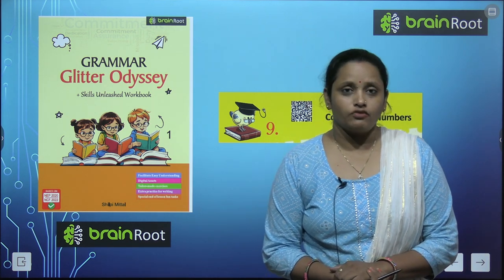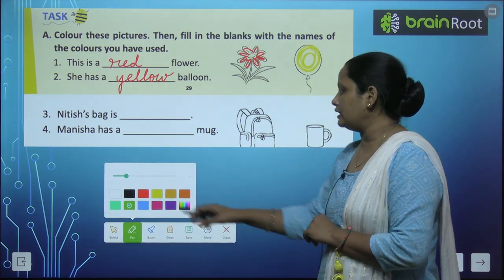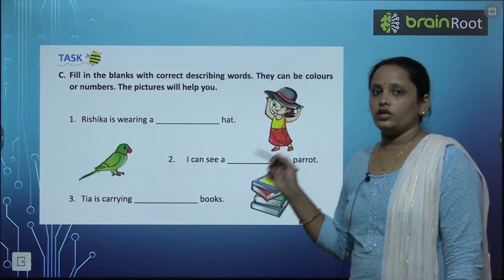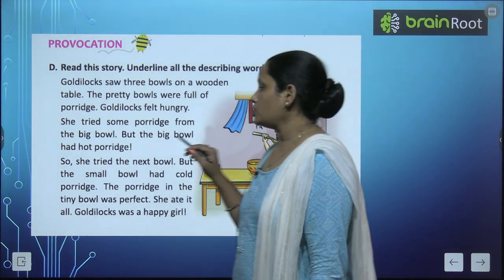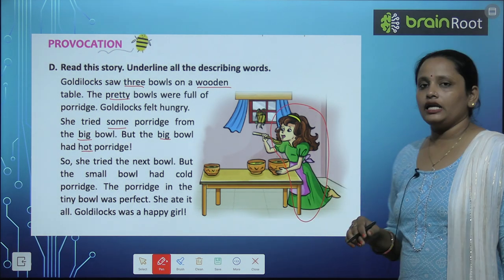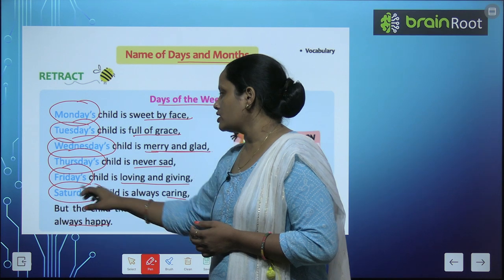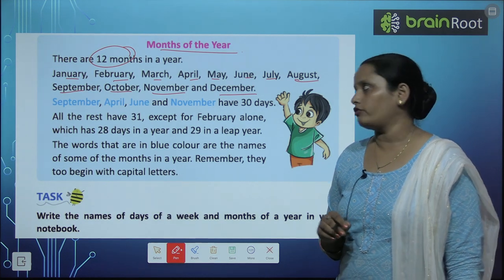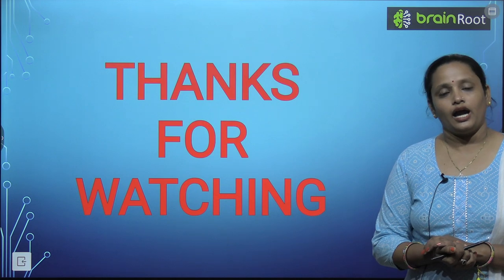BRAIN ROOT ENGLISH GRAMMAR GLITTER ODYSSEY CLASS 1 CHAPTER 9 COLOURS AND NUMBERS